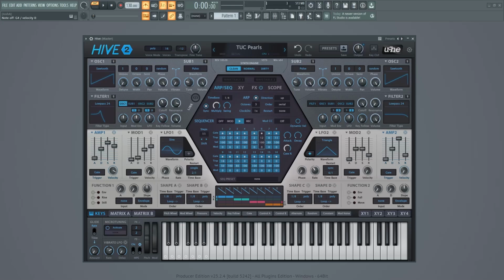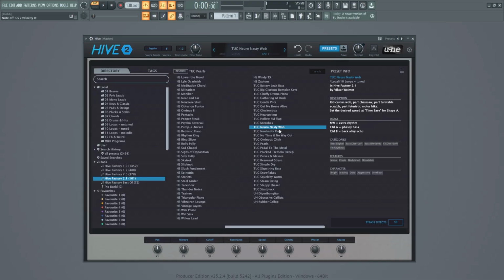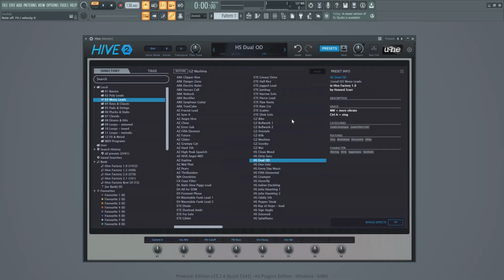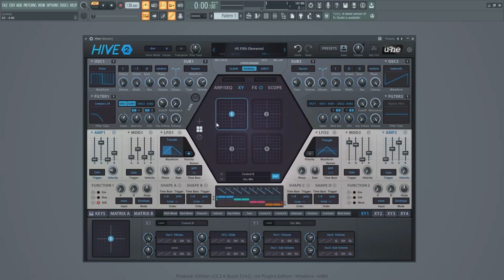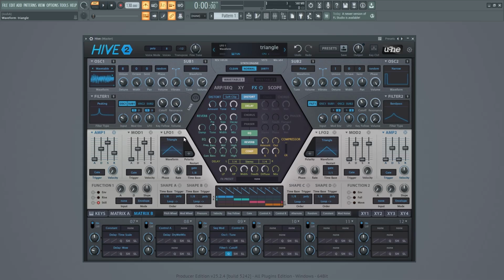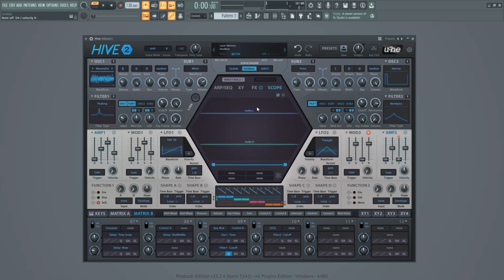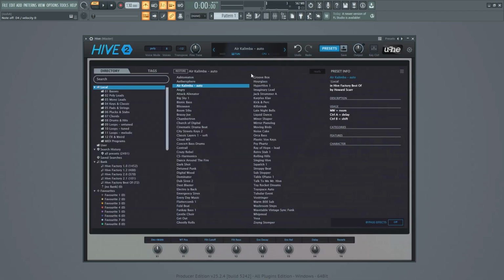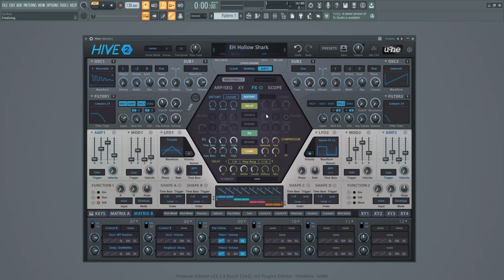Introduction to Hive 2 Synthesizer Plugin Tutorial